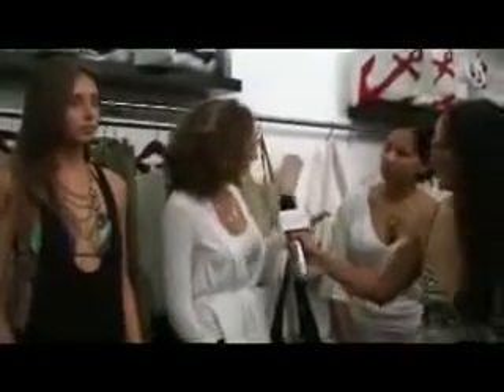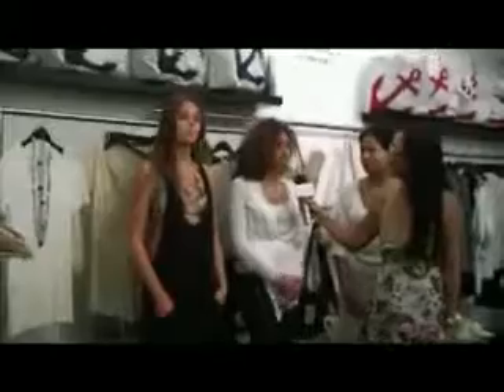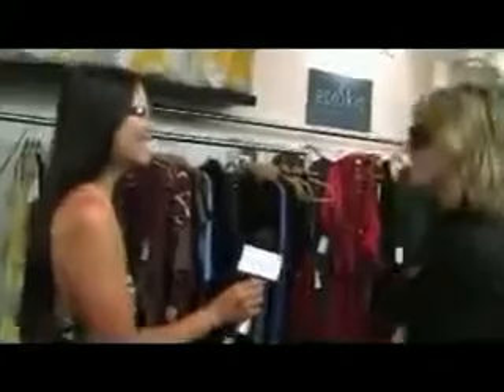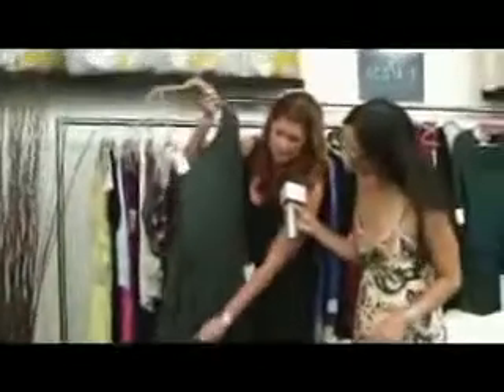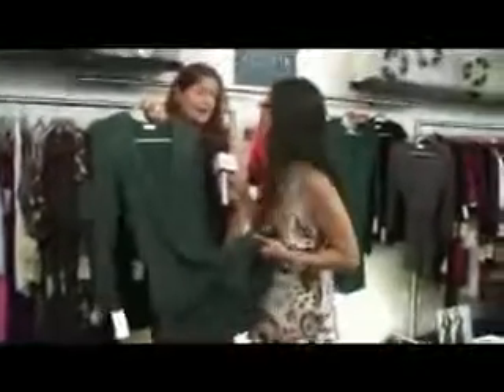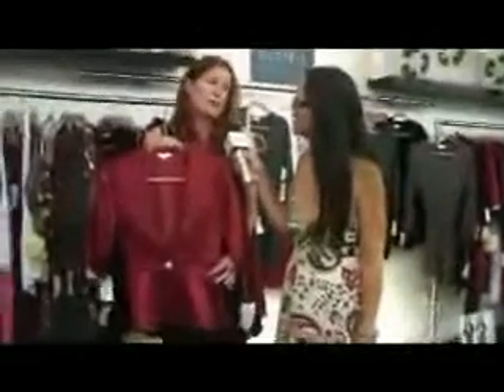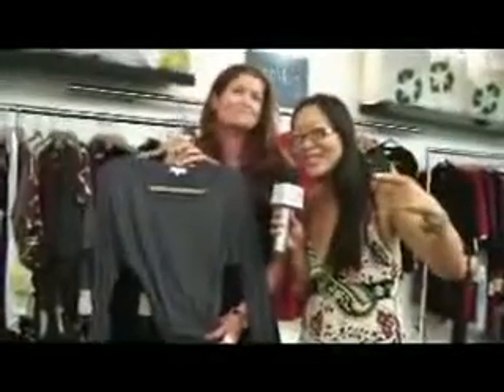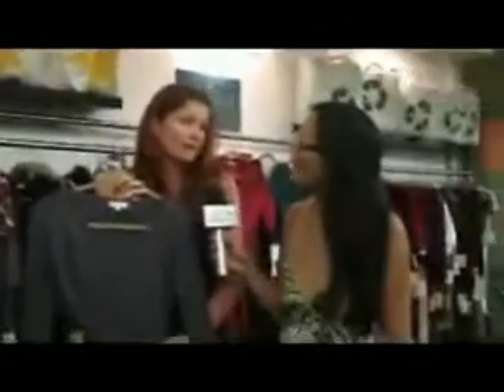Notaspringchick Green Gallery Eco Showcase-2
Hosted by Mikey Koffman.  See Christina Applegate’s favorite green line and what Amy Smart wore during LA Fashion Week.  Green and fashionable, Protect the Element and ecoSkin are smart and sexy.